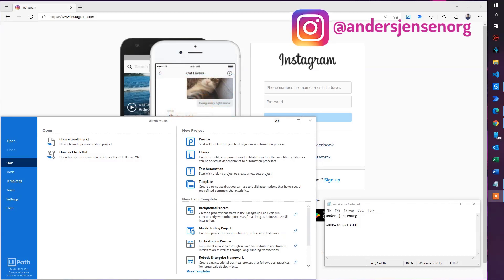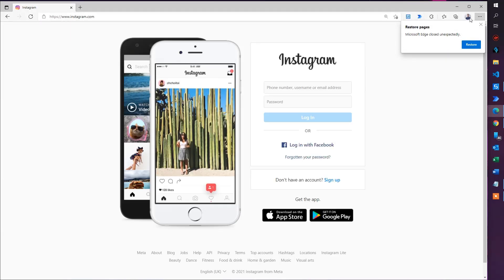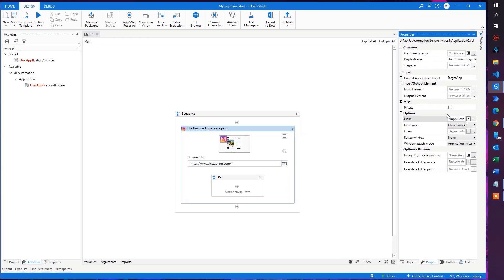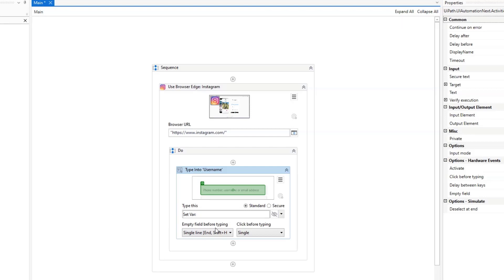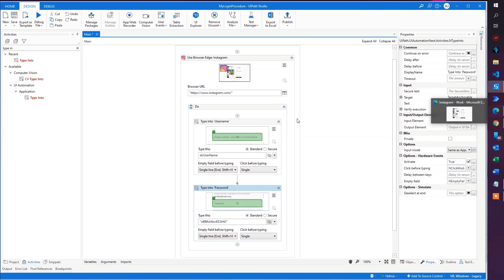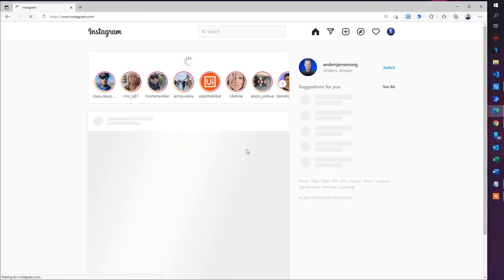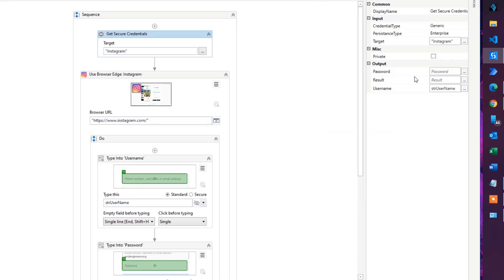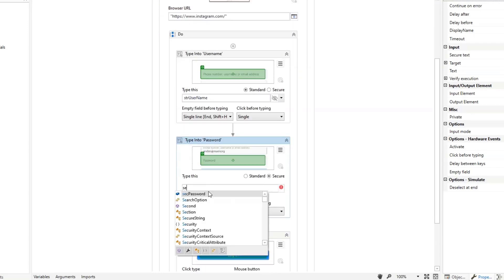How to Open Browser and Login with UiPath - Full Tutorial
This video tutorial shows how to open a browser and login into a website with UiPath. First, a simple step-by-step example is created. We first log in using a hardcoded password and then use some best-practice credential handling (Windows Credential Manager and Assets in Orchestrator).

🎤 Microphone
Rode Wireless GO II =
Blue Yeti =

0:00 Intro
We create a simple solution, where we open a Microsoft Edge Browser and login to a website (Instagram) using UiPath. Later we'll add some best practice credential handling with Windows Credential Manager and Assets in Orchestrator. But, first, install the Microsoft Edge extension.

2:28 Use Application/Browser
We use the Use Application/Browser activity to specify the scope of our automation (here, a Microsoft Edge Browser). We change to not close the browser after the robot has run by setting it in the properties.

4:07 Fill in Username and Password
We use a Type Into activity to type in the Instagram username and password. Remember to rename the activities to quickly identify what's going on later. Next, we create a variable for the username. The password is hardcoded in (NOT RECOMMENDED), but we'll take it step-by-step, and in a couple of minutes, we are best practice handling the credential. Finally, use a Click activity to click on the login button.

9:22 Windows Credential Manager
An excellent way to handle credentials is the Windows Credential Manager. Especially if it's for attended automation (the user sits in front of the computer). Install the UiPath.Credentials.Activities to use the Get Secure Credentials activity. The Get Secure Credentials activity produces two variables (a username and a password variable). Change the Standard setting to Secure in the Type Into activity.

13:42 Assets in UiPath Orchestrator
We use UiPath Orchestrator to store our credentials as an Asset. We can then call it from UiPath with a Get Credential activity.